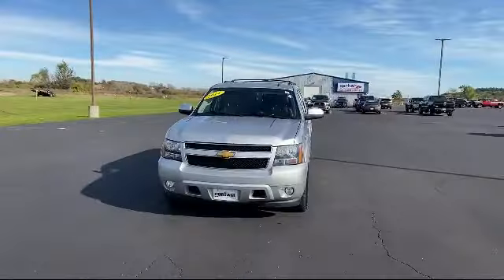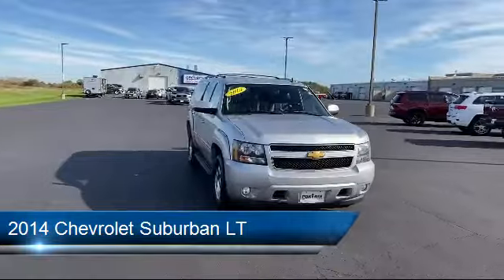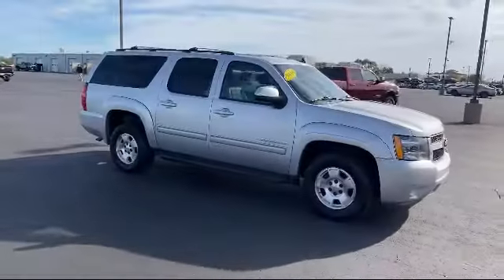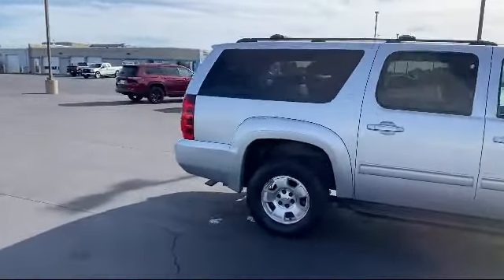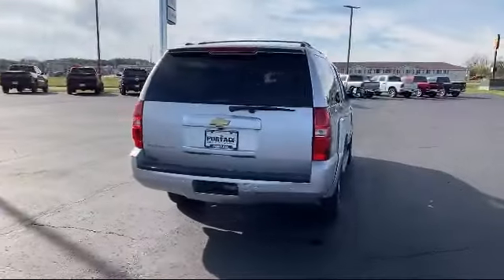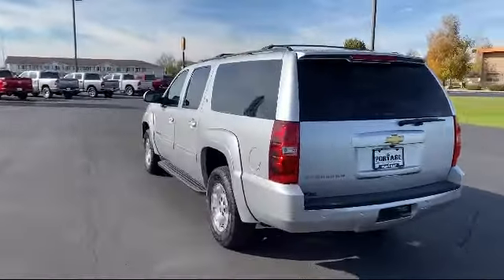2014 Chevrolet Suburban LT Portage Baraboo Pardeeville Endeavor Madison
2014 Chevrolet Suburban LT Stock Number: P2001A Vin:1GNSKJE70ER162803.
Portage Ford is proudly serving our friends and neighbors in Madison, Baraboo, Pardeeville, Endeavor, and Portage.
Give us a call at or visit our for more information about this or any of our other vehicles.

Portage Ford CJDR
3013 County Hwy CX